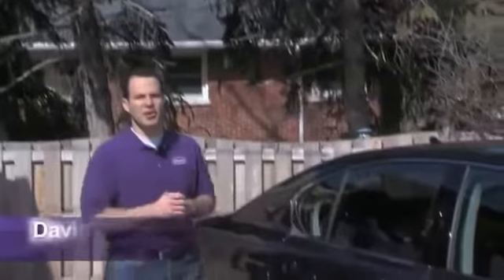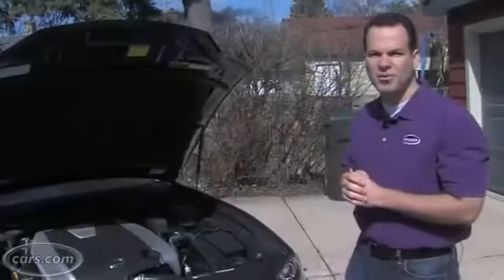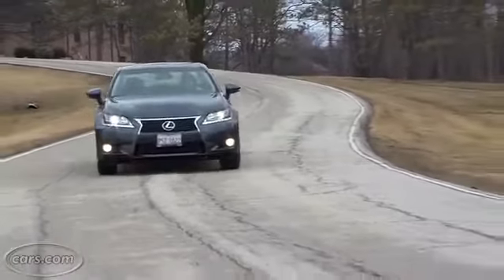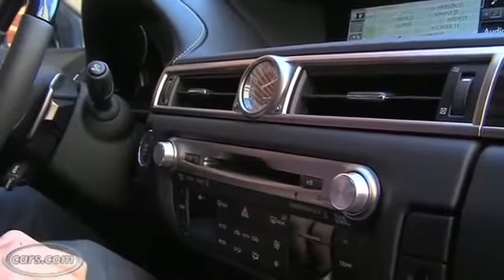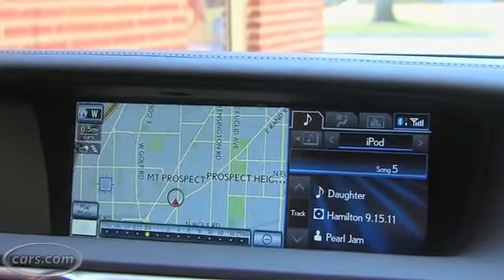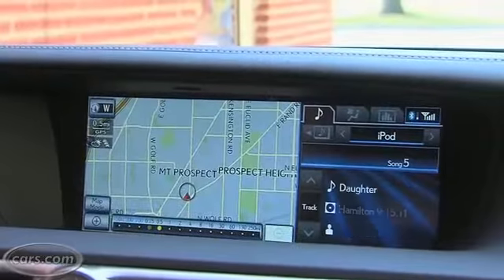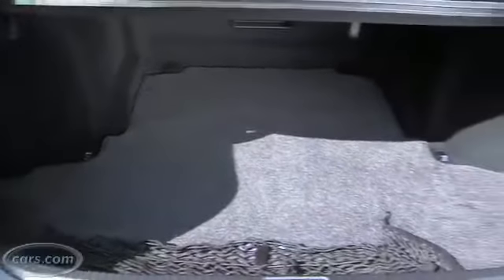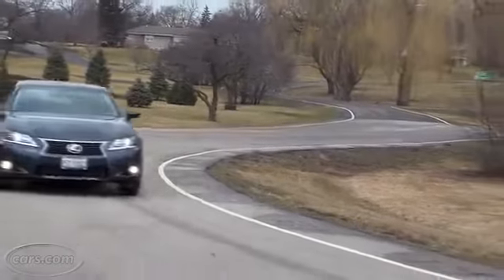2013 Lexus GS 350 Video Cars com